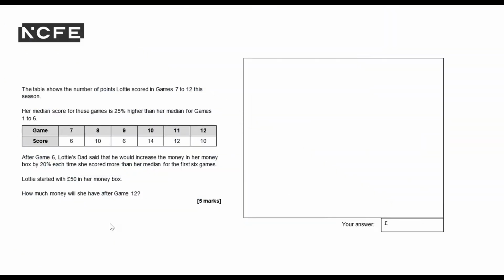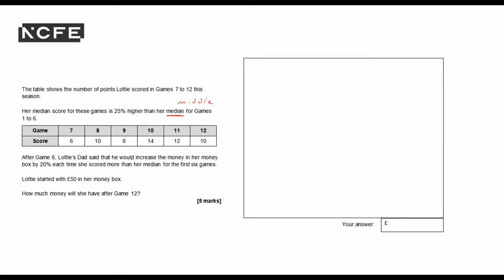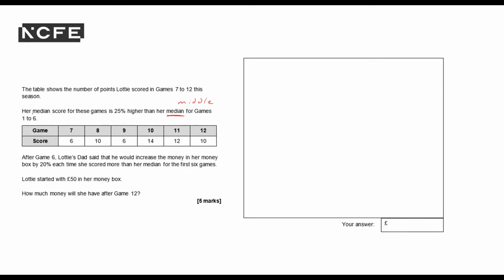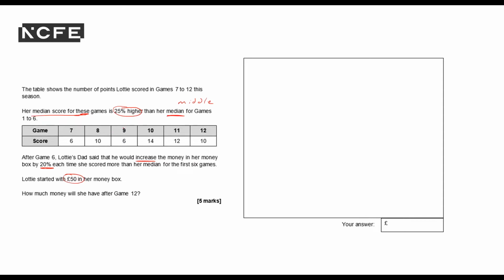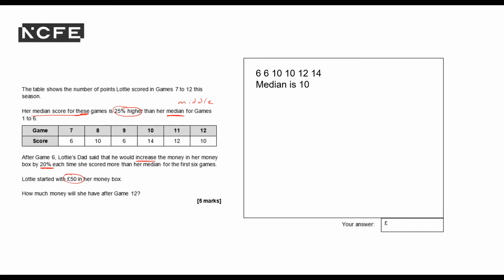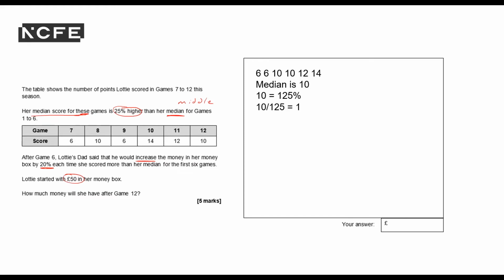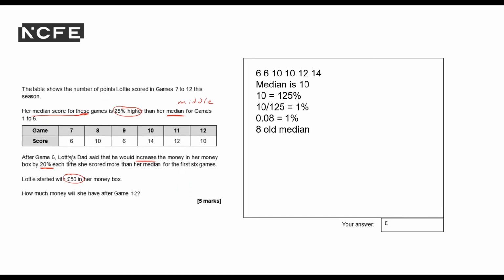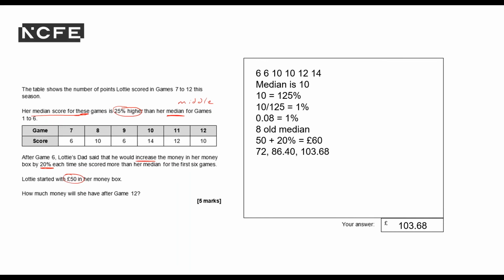Percentages and Calculations: Compound Interest